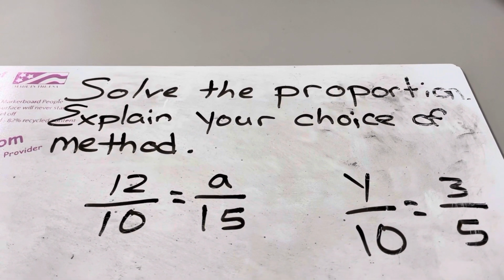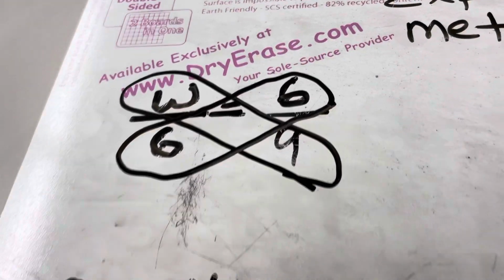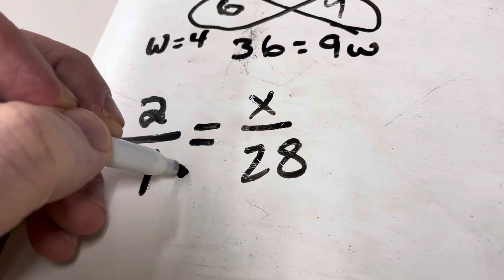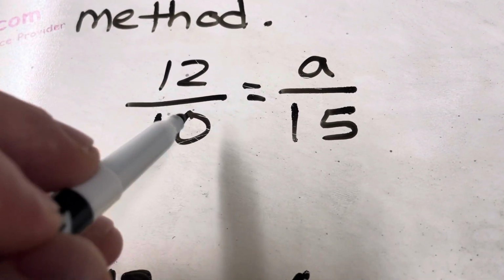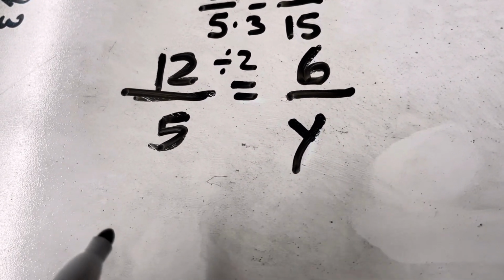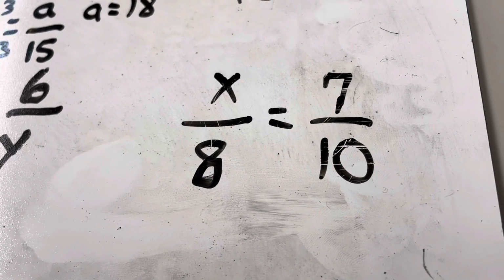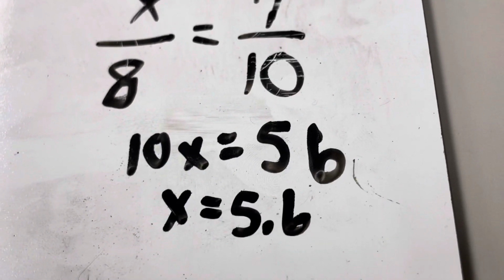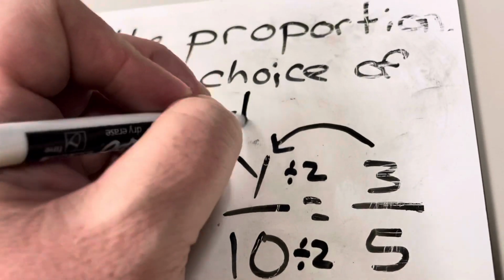7th grade Big Ideas 5.4A